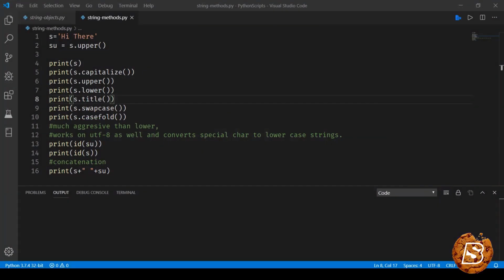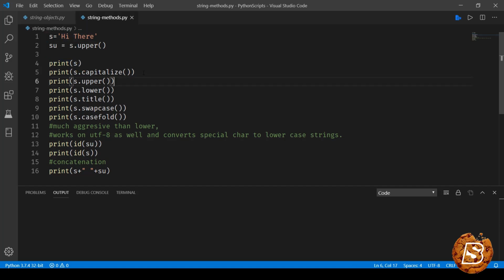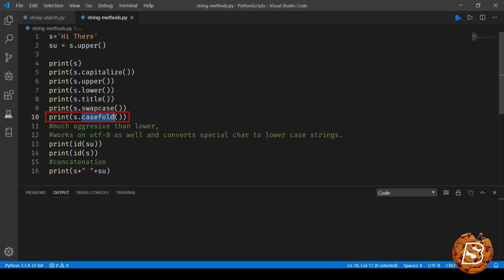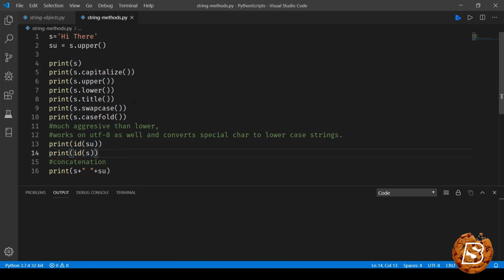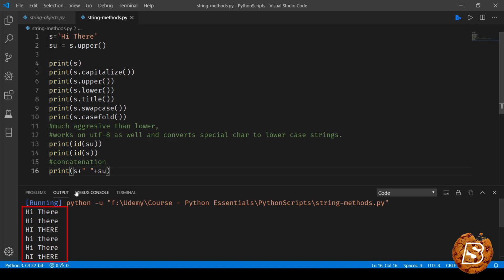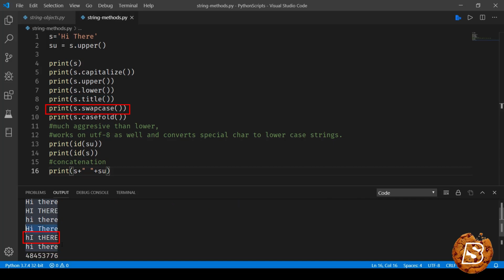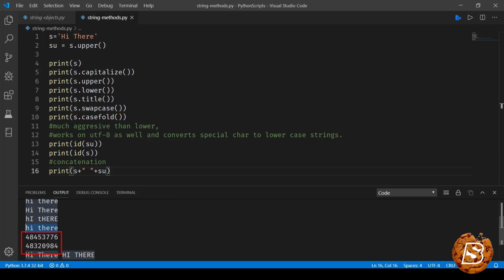51. Python Essentials: String Methods in Python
String Methods in Python: Manipulating and Transforming Text with Built-in String Functions